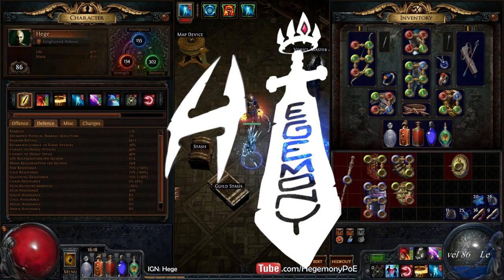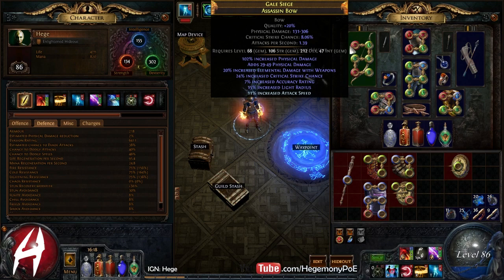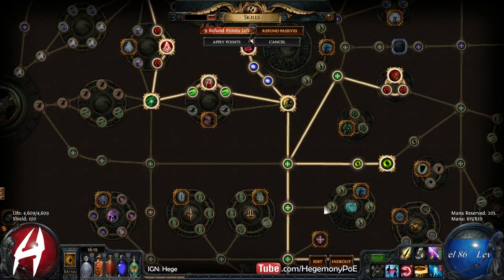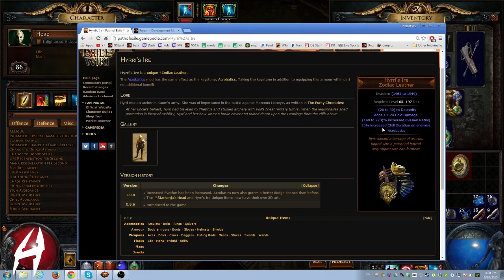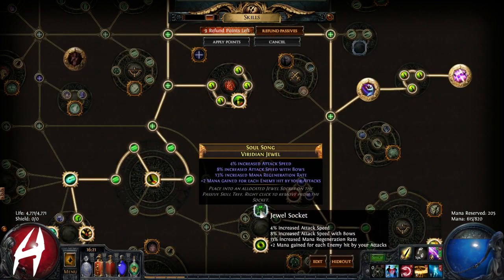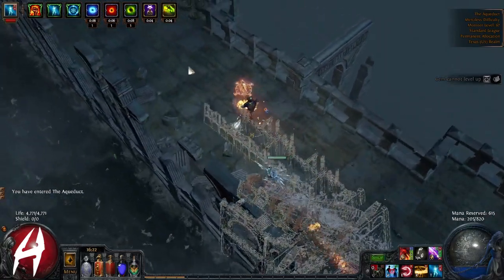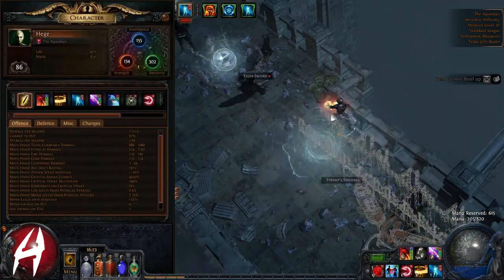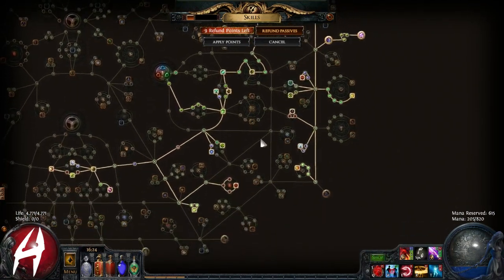Path of Exile Act 4 Beta: Lightning Arrow Ranger Gear Update!